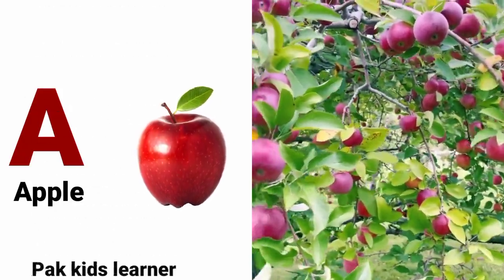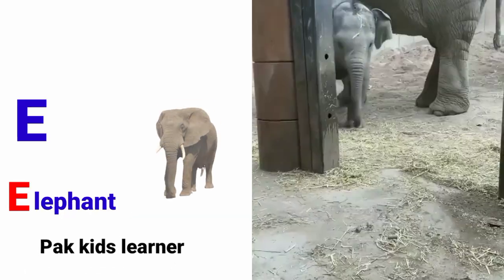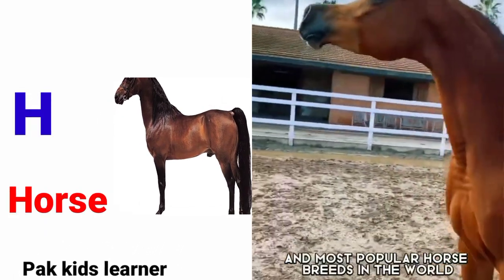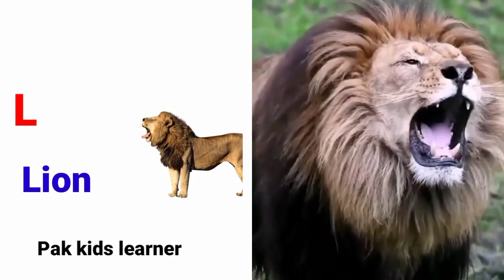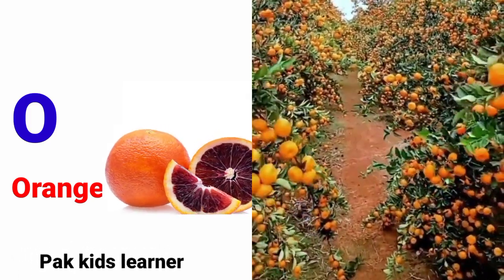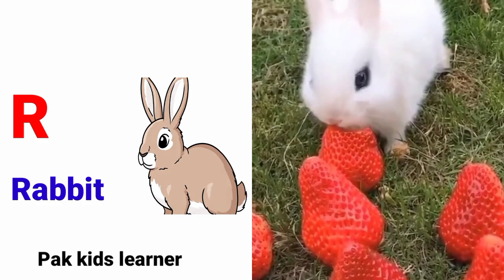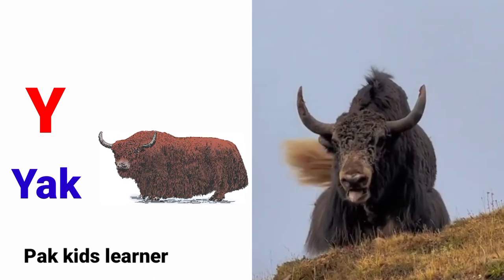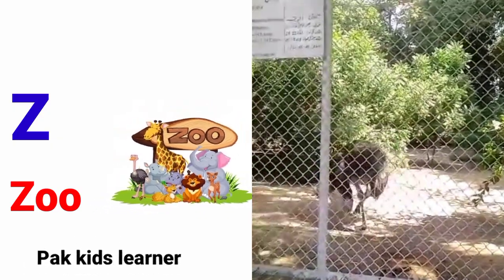ABC Songs | Phonics Song | Abc Song For Children | Abc alphabet sounds | Abc Nursery Rhymes For Kids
ABC Songs with videos
Educational video for kids baby
kids rading
Learn A to z words
learn tha alphabet for toddlers
a to z reading
English alphabet
preschool learning
Educational stories for kids
baby lesson
abcd movie
abc video
abc ke poem
Alphabet abc song
English varnamala
learn to red alphabet
abcd kids song
alphabet song
abc song
children songs
abc songs for children
alphabet
phonics song
kids songs
abc song for children
alphabet songs
kids song
song
baby songs
songs for children
children
learn alphabet
children learning
alphabet songs for children
abcd song
learning songs
the alphabet song
alphabet song for kindergarten
alphabet learning
children song
songs
phonics song
phonics
abc song
kids videos
kids education
kids
अ से अनार
kids songs
kids animation
for kids
kids entertainment
kids song
rv kids
colors for kids
abc kids
kids cartoon
kids learning
five kids
kids stories
kids tv
kids vidoes for kids
kids videos for kids
aokids
kids abc chant
kids toys
alphabet
abc
alphabet song
abc song
learn alphabet
alphabet book
alphabets
a to z alphabet
abc book
learn alphabet book
alphabet book reading
alphabet lore gaming book
learn alphabet a to z
alphabet book with characters
learn alphabets
english alphabet
a to z alphabet learning
alphabet songs
alphabet animals
abc alphabet
alphabet lore book
abc alphabets
abc alphabet song
a to z book reading